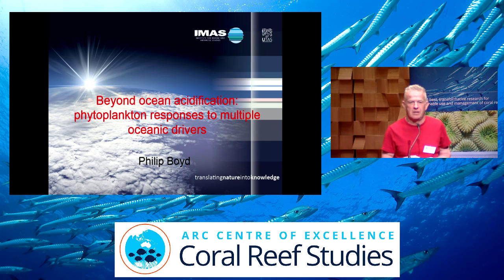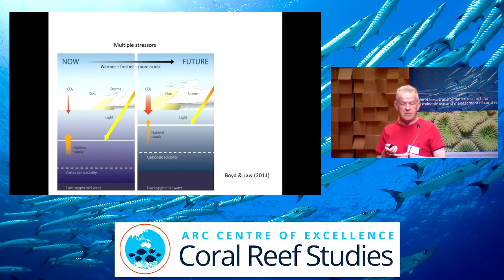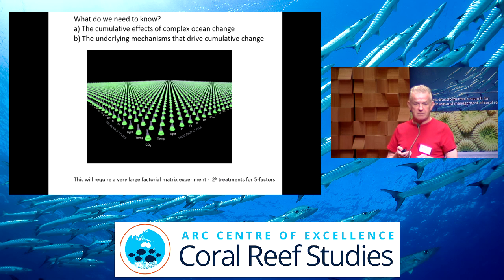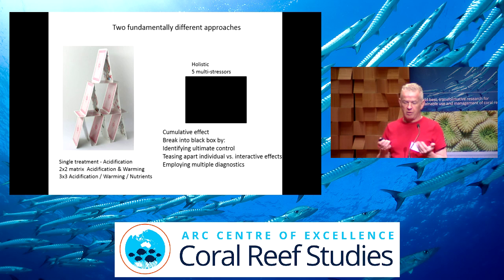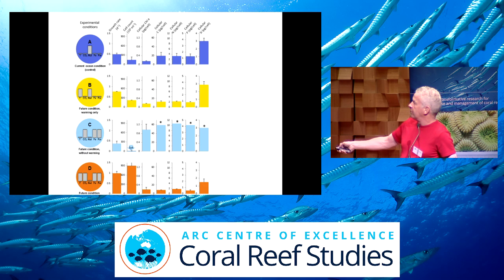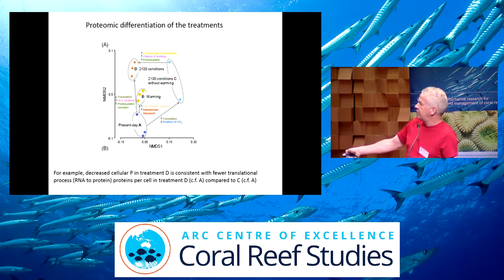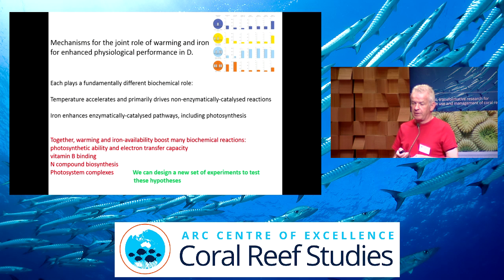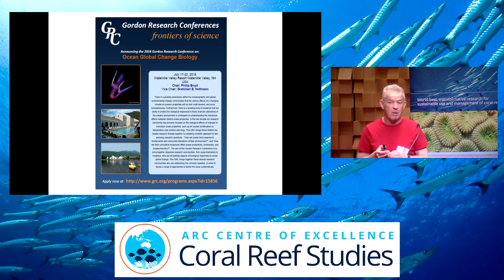Philip Boyd - Beyond ocean acidification: phytoplankton responses to multiple oceanic drivers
Seminar title: Beyond ocean acidification: phytoplankton responses to multiple oceanic drivers
Presented by: Philip Boyd
Date: Tuesday 6th October 2015
Seminar type: CoralCoE symposium

Presentation given at the ARC Centre of Excellence for Coral Reef Studies 2015 symposium "Future of Marine Ecosystems".

Bio:
Philip is a marine biogeochemist at the Institute for Marine and Antarctic studies.  He is a theme leader in the ARC-funded Antarctic Gateway (Open Water and Under Ice Foodwebs), and also leads a project in the Antarctic Climate and Ecosystems CRC on Biological Responses to Environment Change  which is investigating the potential tipping points for ecosystems in the Southern Ocean. Boyd was a lead author on the IPCC AR5 chapter on Ocean Systems in Working Group 2.